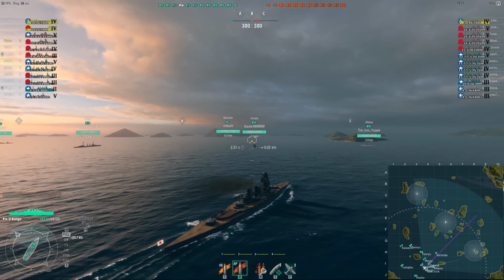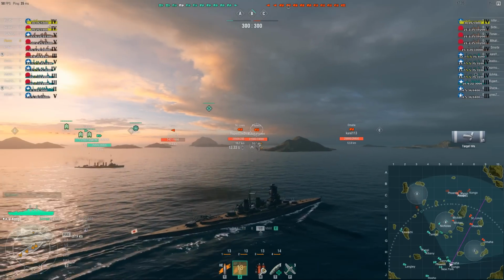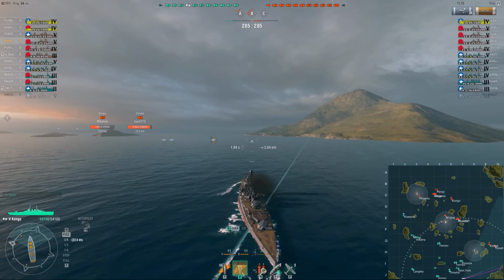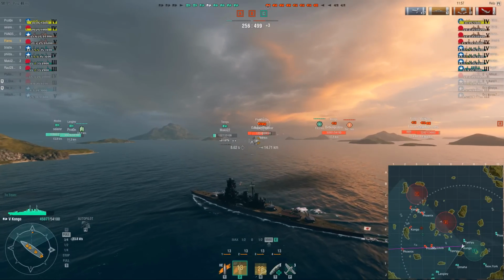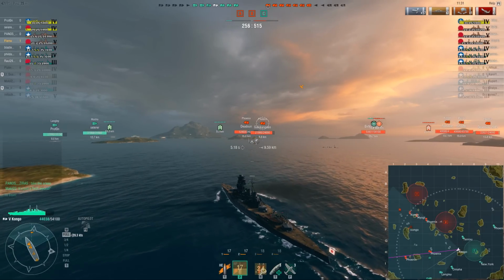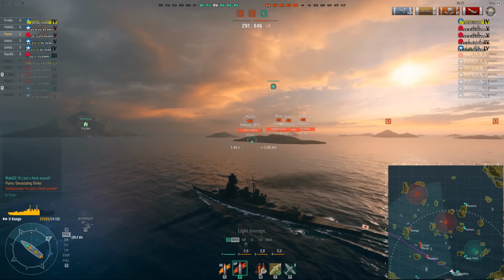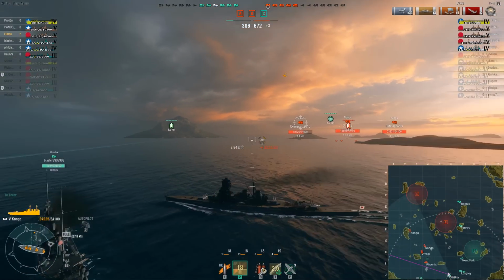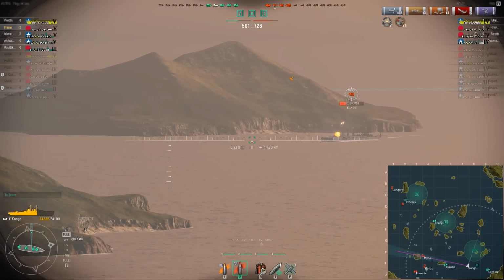World of Warships: How to Battleship - Kongo Commentary [132k damage]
Me rambling and complaining about common mistakes people make while playing my new Kongo. Had to buy one for this since I only owned a Montana, which wouldn't make for a good "how to" for lower tiers.

Sorry for any background noises, I just got home and was enjoying a cup of coffee, not to mention the window was open because it's so god damn hot in my apartment.

Any other ship type you'd like to see a similar thing about?